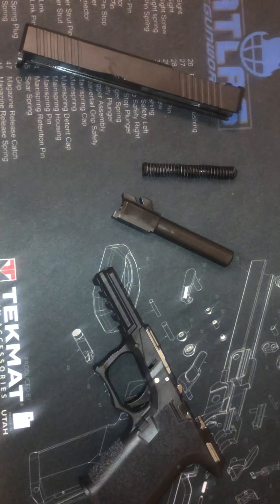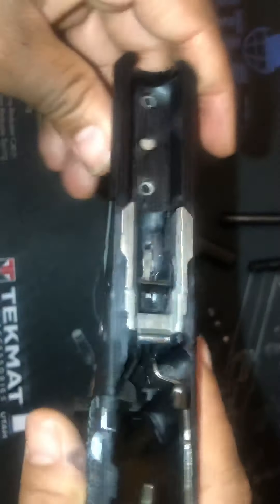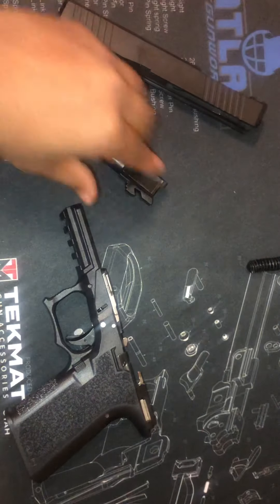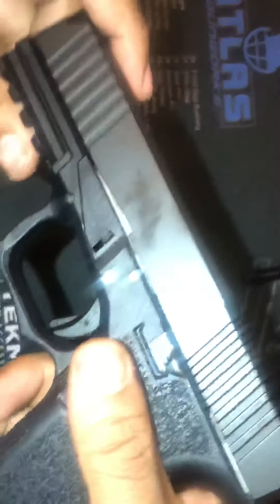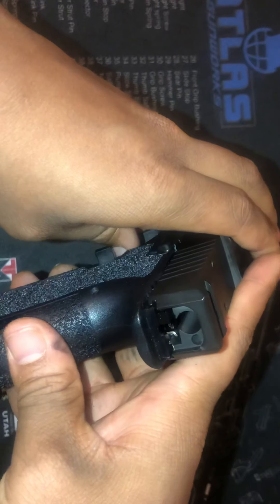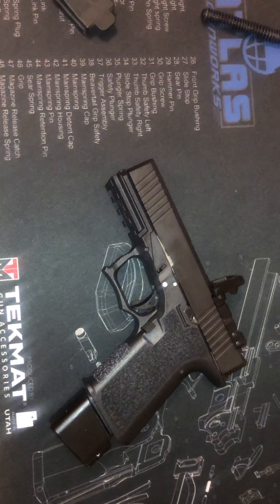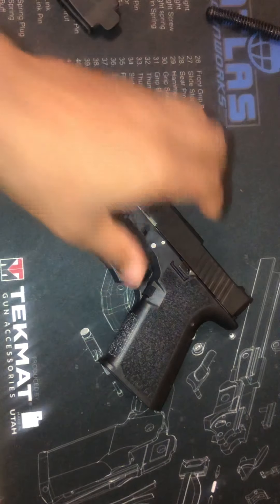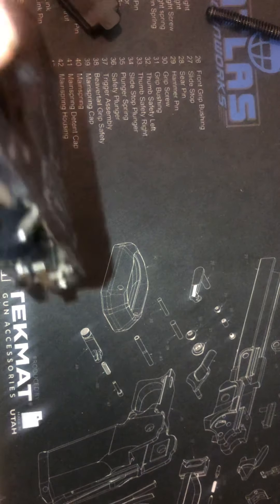Quarantine project 19 customs P80 update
Got some new parts time to prep them